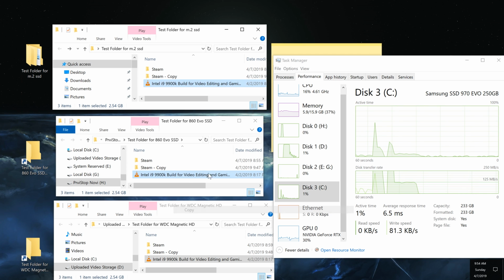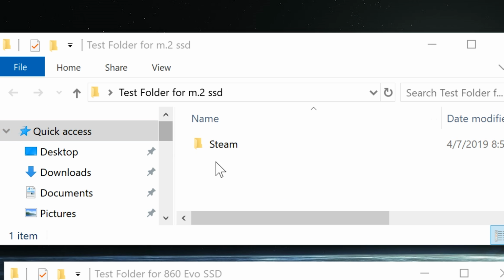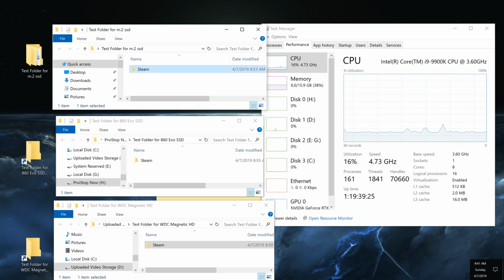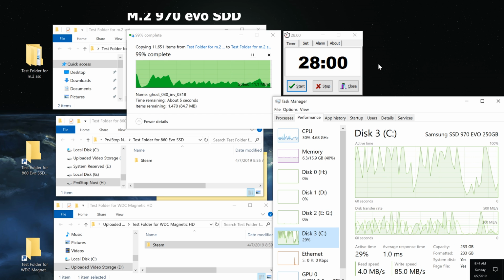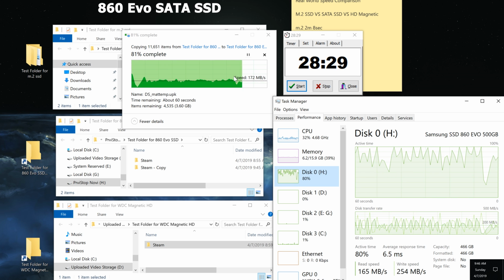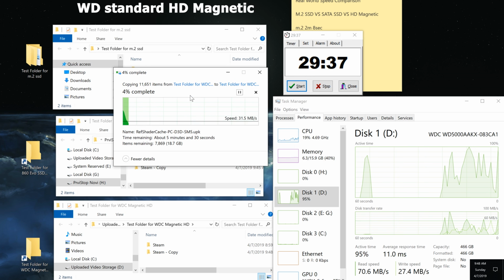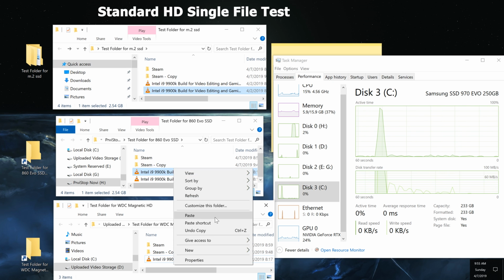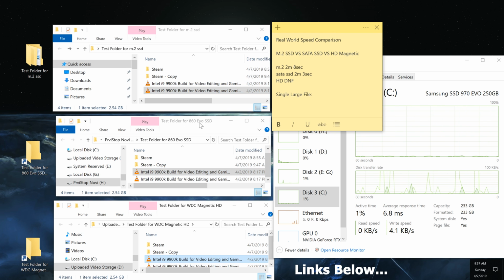M.2 SSD NVME Samsung 970 Evo VS SATA 860 Evo VS WD Standard HD Real World Benchmark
Real life Speed Comparison: M.2 SSD NVME Samsung 970 Evo VS SATA 860 Evo VS WD Standard HD Real World Benchmark.